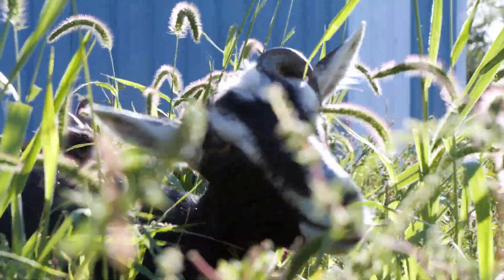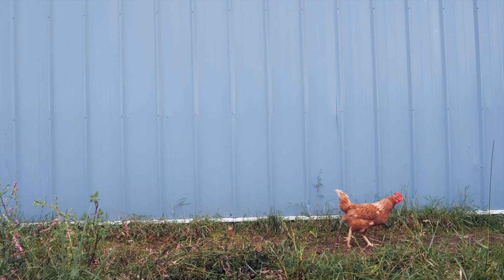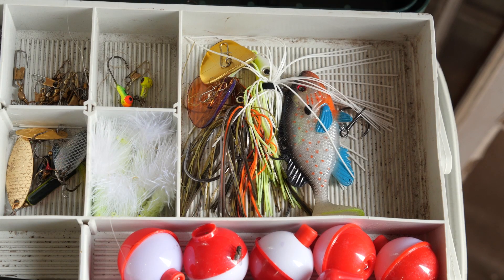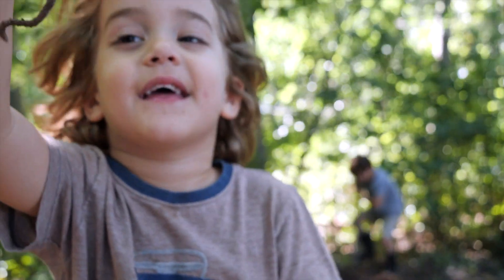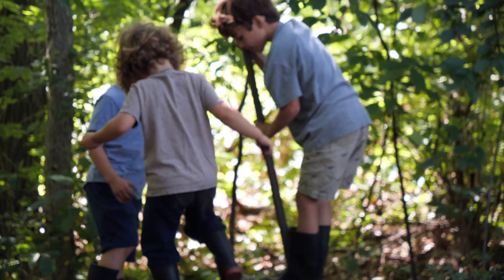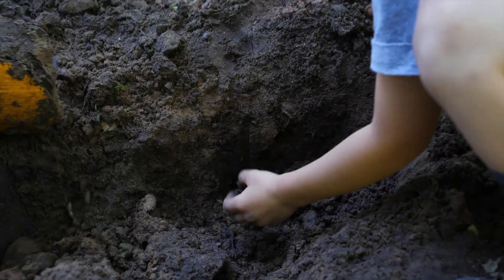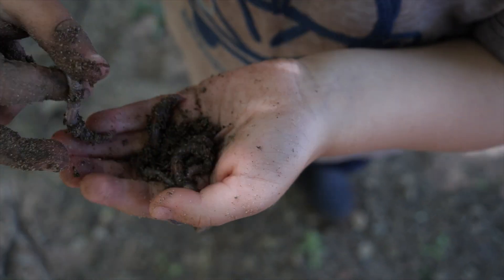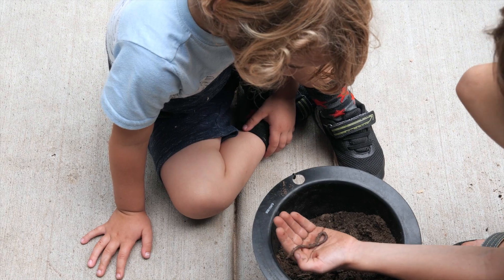Found Home Farms - Finding Worms!🪱 | Short | @Wizz Learning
The boys get some wriggly worms for fishing bait!

Wizz Learning is home to the best educational preschool TV shows, with cartoons and learning shows for kids. On Wizz Learning you can watch clips and full-length episodes of your favourite kids TV shows, including Numberblocks and Alphablocks, with much more to come!